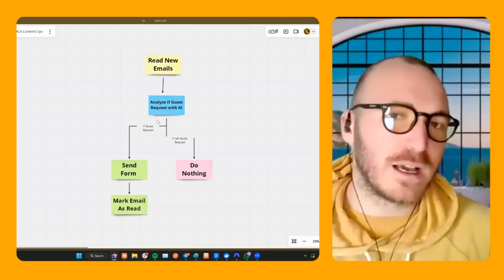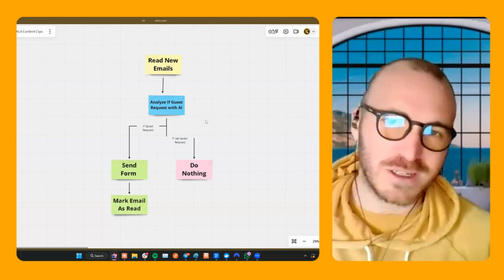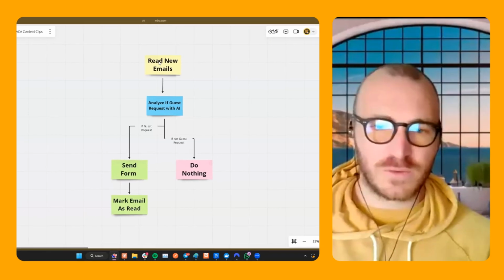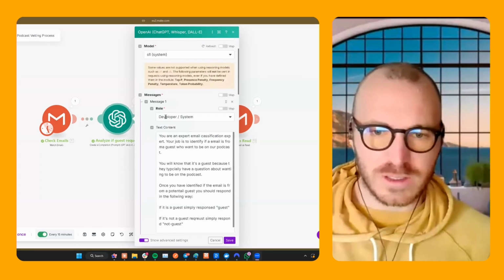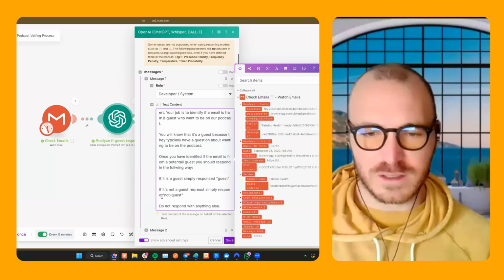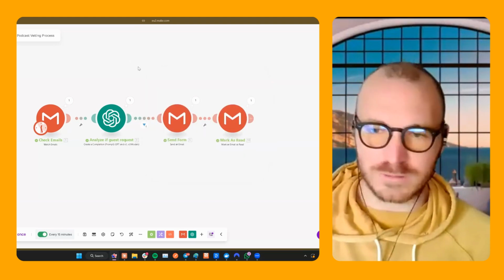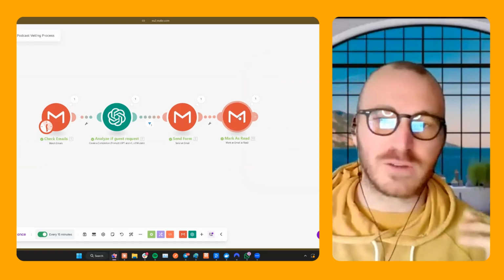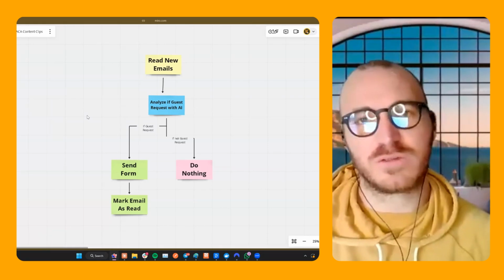Podcast Guest Vetting With AI AGENT! --- Save 100s of Hours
Podcasters waste 100+ hours a year vetting guests manually

My 5-step automation fixes that

Automating Podcast Guest Vetting: Save Hundreds of Hours

Are you drowning in podcast guest requests?

I've got a solution that'll make your life easier.

I created a Make flow that automates guest vetting responses — saving hundreds of hours per year.

Here's how it works:

1. Reads new emails in your mailbox

2. Uses AI to analyze if it's a legitimate podcast guest request

3. If it is, sends an automatic form with specific requirements

4. If not, it ignores the email

The result?

→ Less time spent on manual vetting
→ More focus on creating great content

Want to set this up yourself? Here's how:

1. Set up an email check module in Make
   ↳ Filter for unread emails every 15 minutes

2. Use OpenAI to assess emails
   ↳ Create a simple prompt to identify guest requests

3. Set up conditional logic
   ↳ If it's a guest, continue. If not, stop.

4. Create an automated response
   ↳ Include a form for potential guests to fill out

5. Mark the email as read

This simple automation could save you hundreds of hours over a year.

Plus, it helps avoid those "dud" episodes that slip through when vetting isn't thorough.

Ready to take your podcast productivity to the next level?